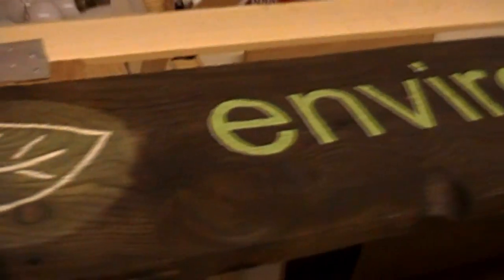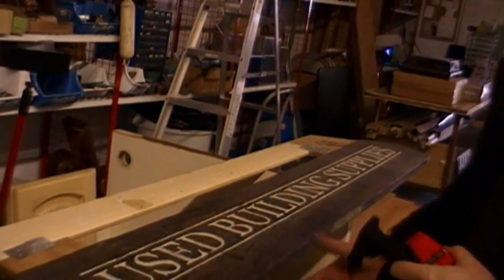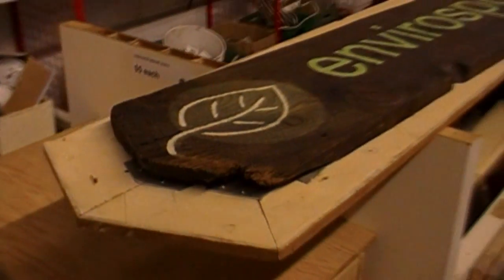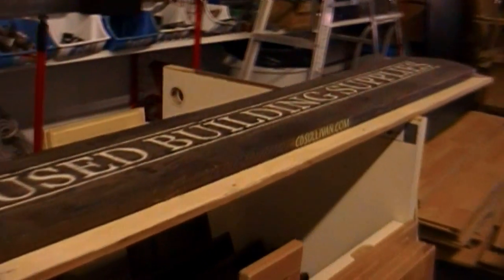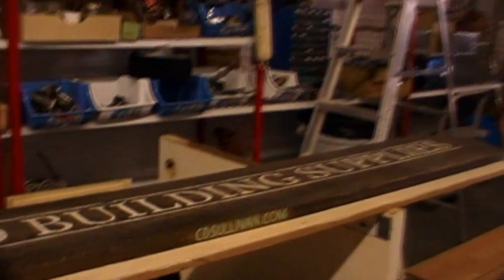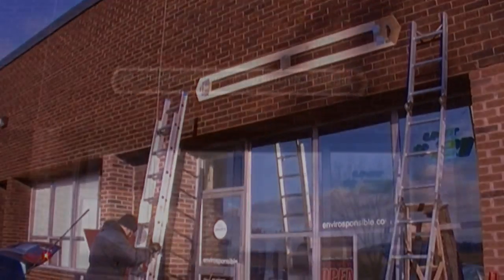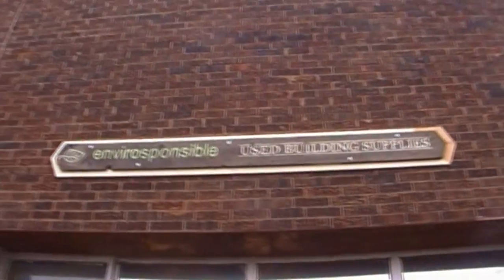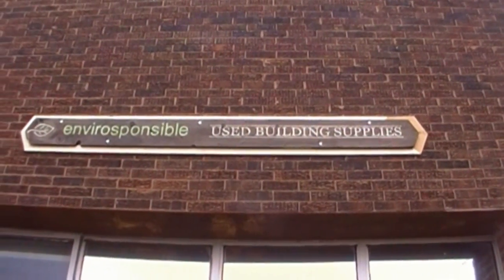enviro Store Sign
Repurposed sign made of barn board and other salvaged materials.